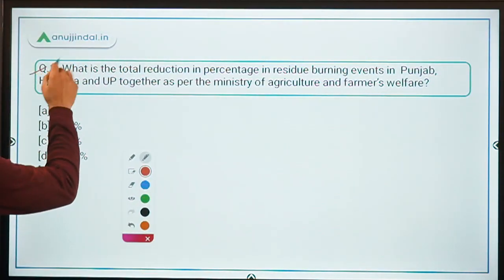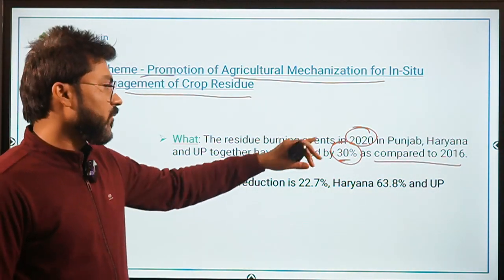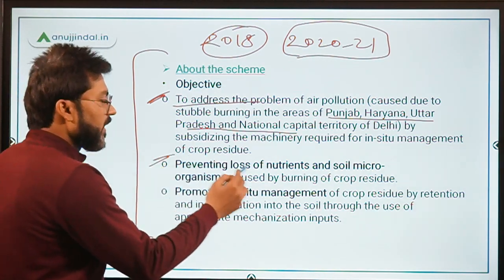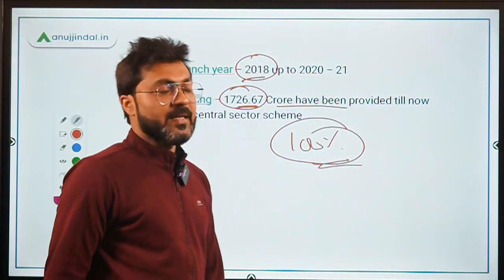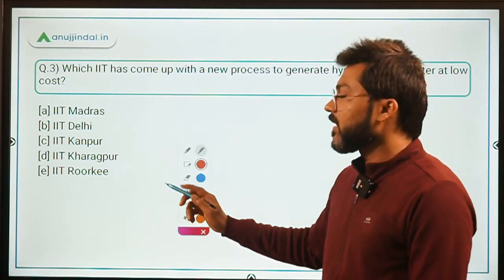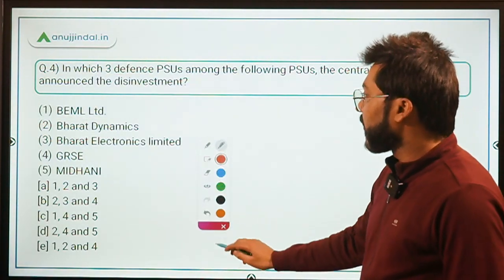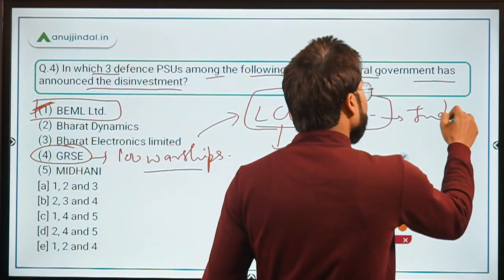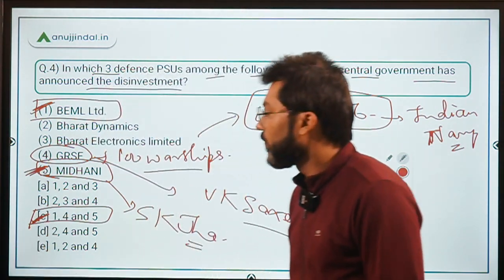PIB 247 | PIB Analysis | Current Affairs | Day 211 - by Manish Mishra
In this session, we will discuss the Scheme for the promotion of Agricultural Mechanization for in - situ management of crop residue,  New process for making hydrogen from water, Disinvestment in 3 DPSUs, and other important PIB news.